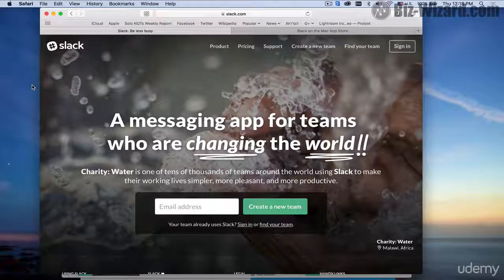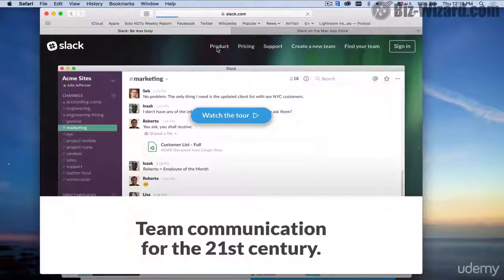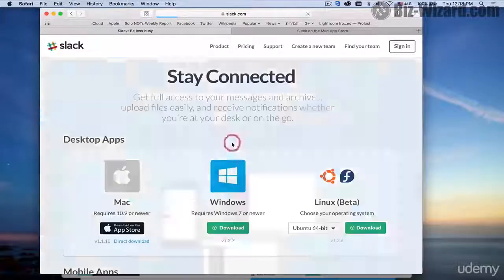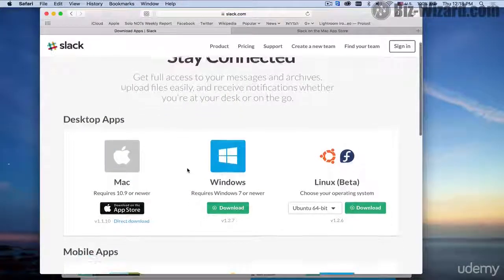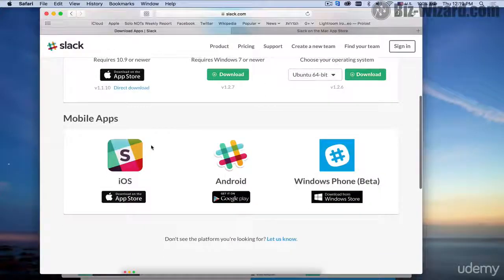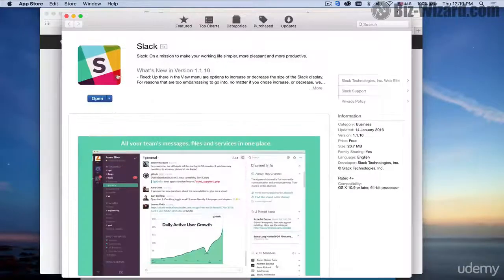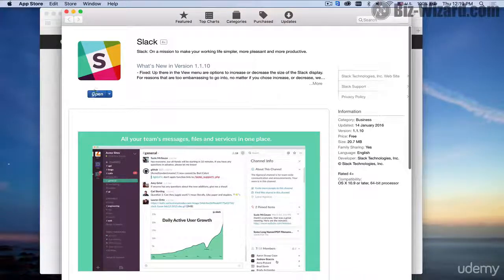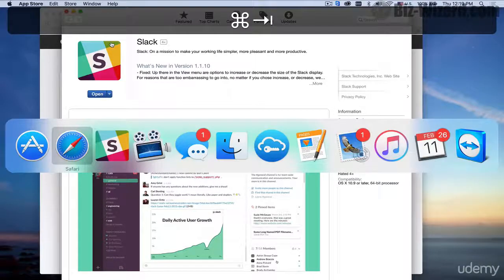Slack: Less email. More productive. : Installing the Mac app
Slack: Less email. More productive.
Learn how to use slack to enjoy a simpler and more productive work life.